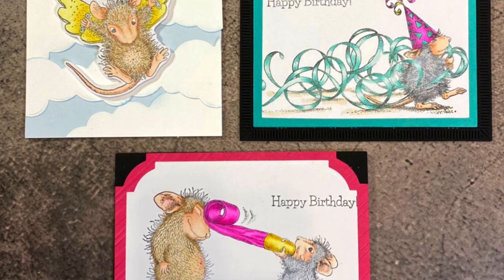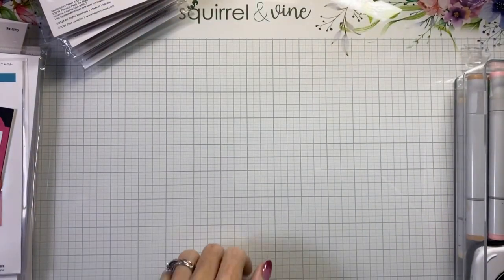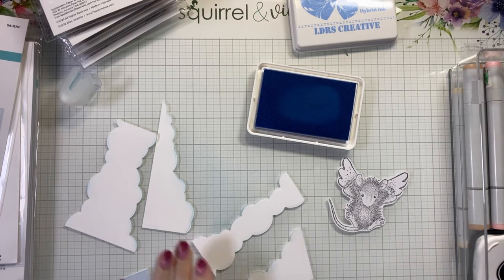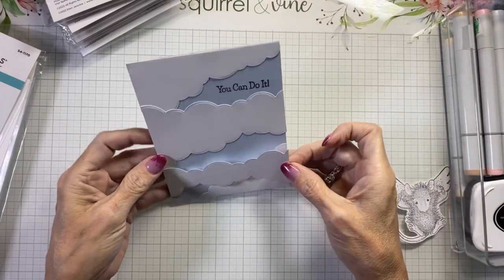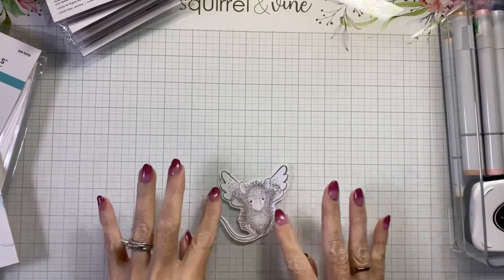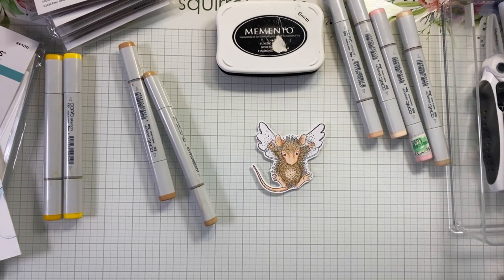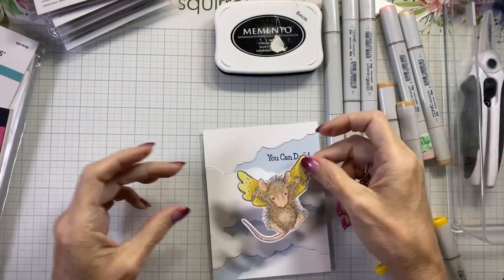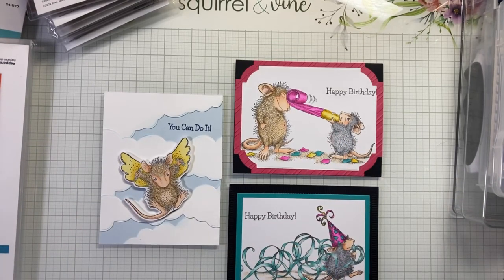Let's Make A Card | House Mouse Sky Scene | Copic Coloring For Beginners | Spellbinders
Today we are creating a card featuring the everyday collection of House Mouse stamps released by Spellbinders Paper Arts. These adorable stamps are perfect for the beginner colorist wanting to start their Copic color journey or they can be colored in any other medium as well. Come long side me today as we create a cloudy background scene and color up one of these adorable mice.

Spellbinders Glimmer Hot Foil Machine (Platinum) (US) (UK)

Thank you for supporting ME & my channel.